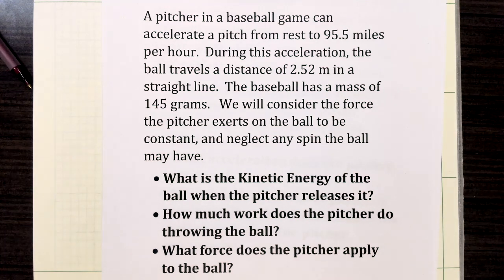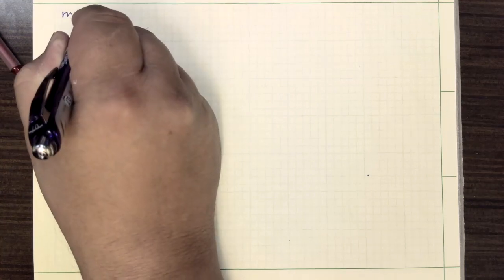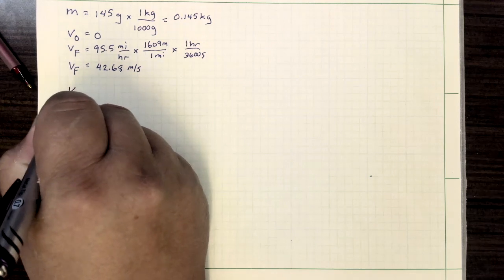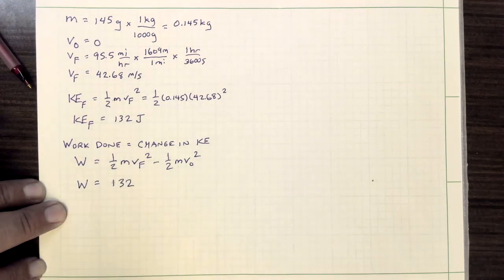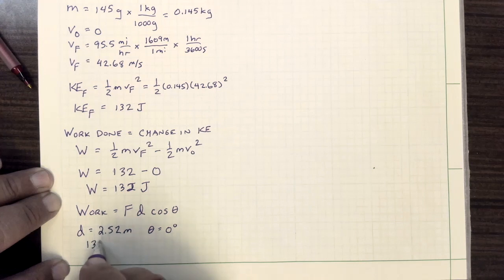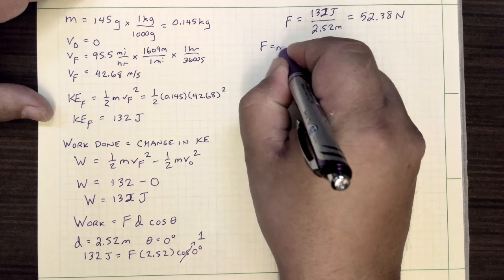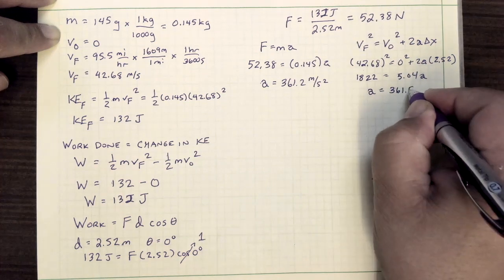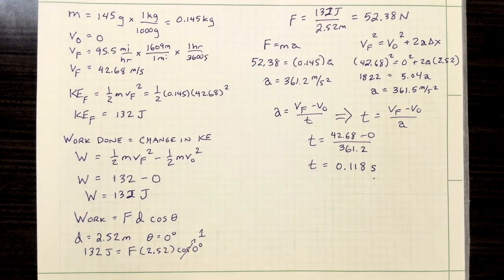6.02 - Work-Energy Theorem: Throwing the Baseball